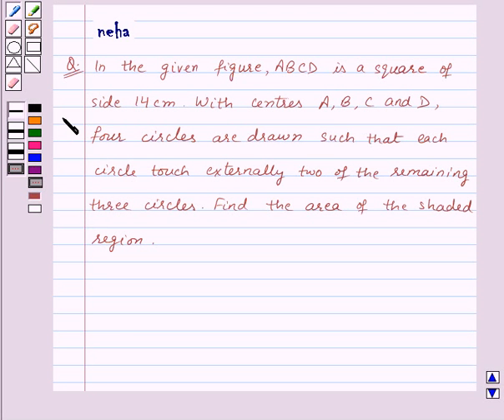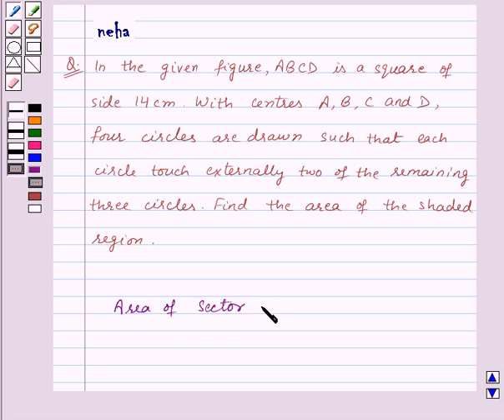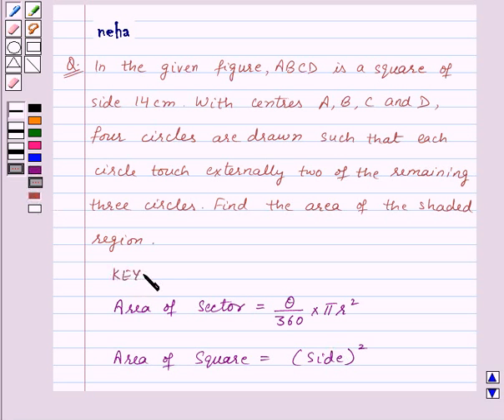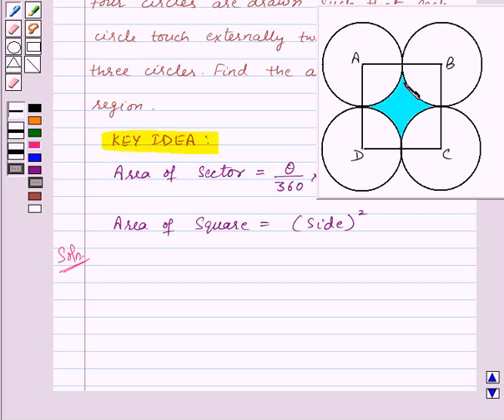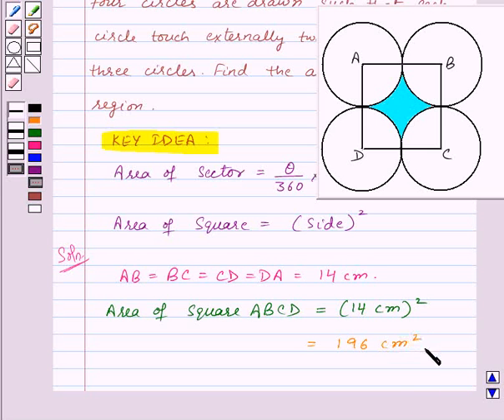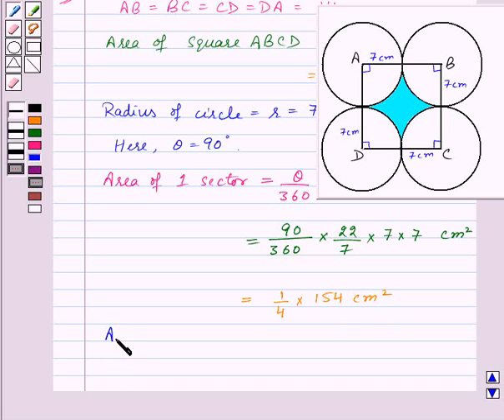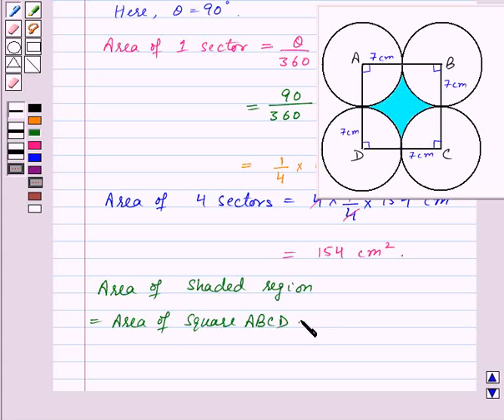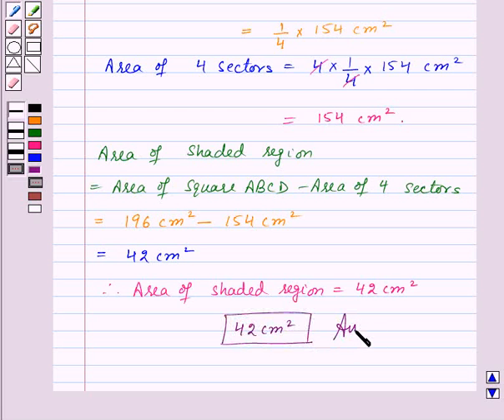Maths X NCERT 2007 12 12 3 7